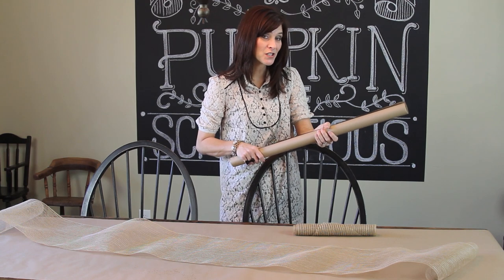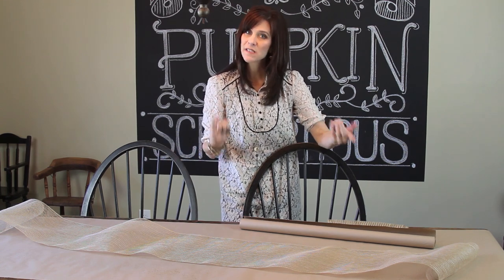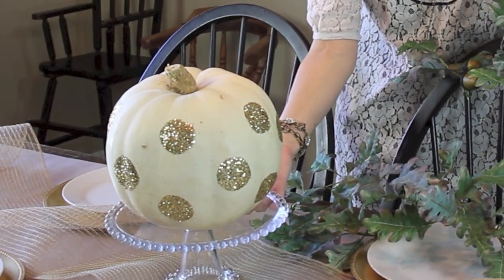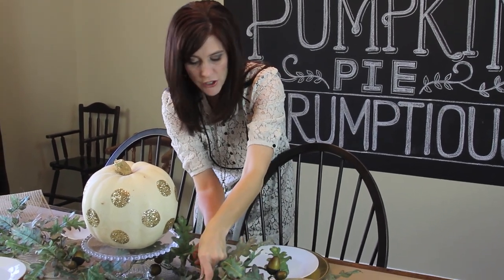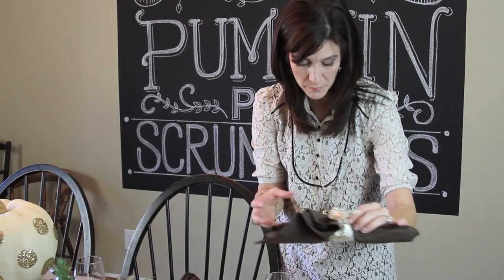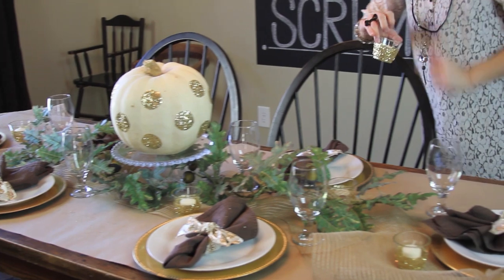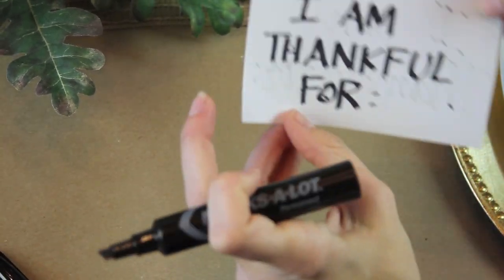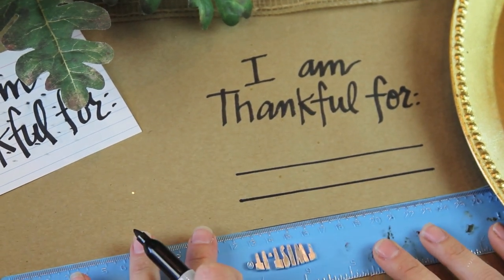DIY: Thanksgiving Table Design 2013 | ShowMeCute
DIY: Thanksgiving is only a few weeks away and I decided to get my table and dining room ready so I could hopefully inspire you to do the same. This is a wonderful time of the year when the seasons are changing and the holiday spirit is abounding. In this video I show you how to put together a simple but elegant dining table that will amaze all of your friends and family. Take care and always love one another!
Love,
Jenny